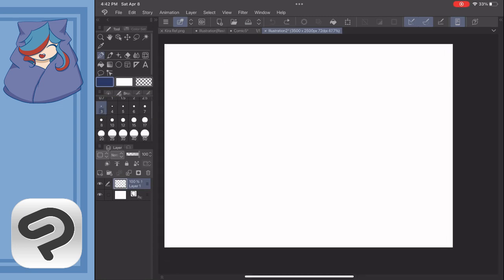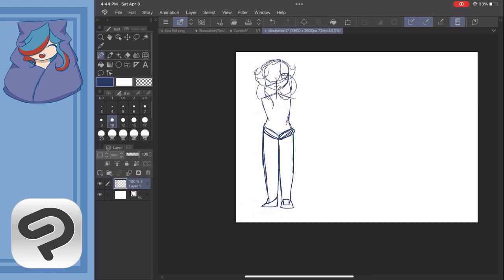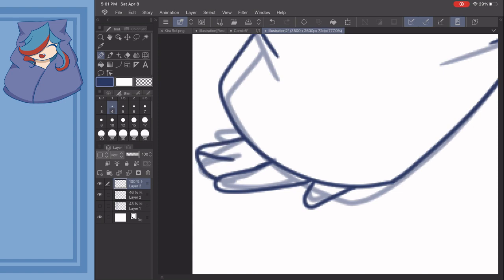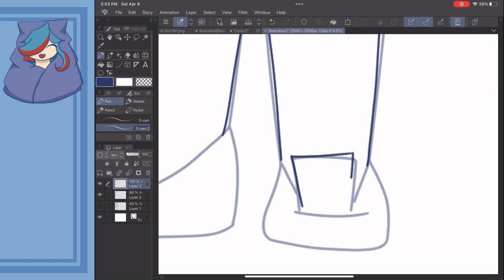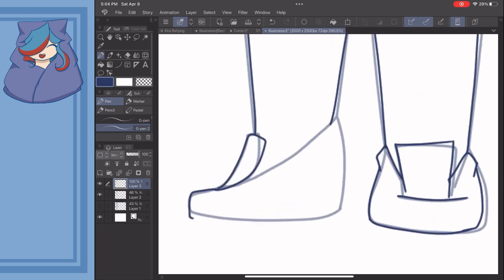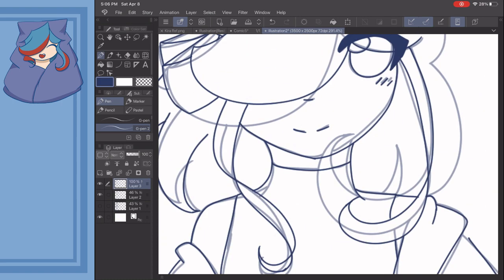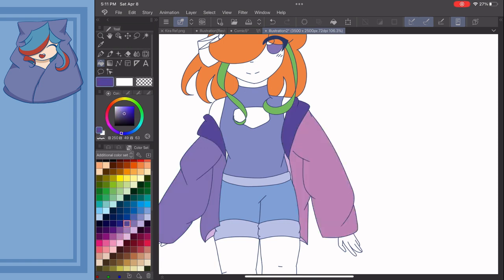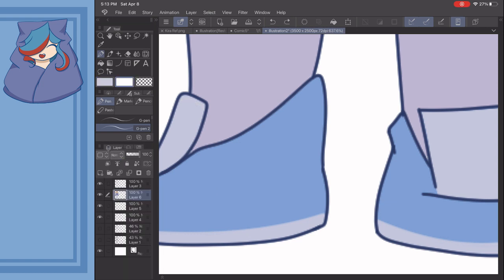My Take On Art Programs - ClipStudio EX (iPad) | Speedpaint & Voiceover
TL;DR - It's a great app! A little on the expensive side but I love it

!! This is 100% not sponsored , this video is solely my opinion and I'm not being told to say anything. I do not own ClipStudio and my opinion may or may not change. You are entitled to your own opinion !!

~ Tumblr - Haven't made one yet but I might ^^